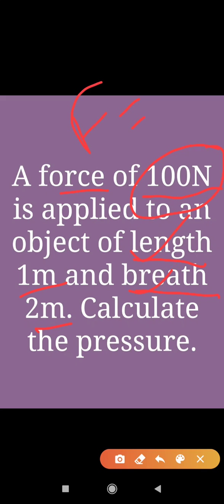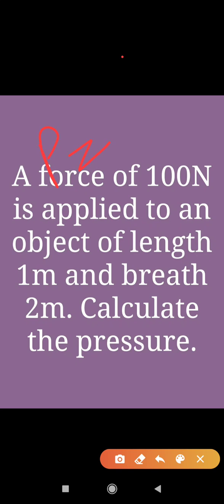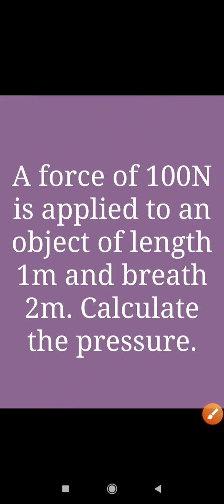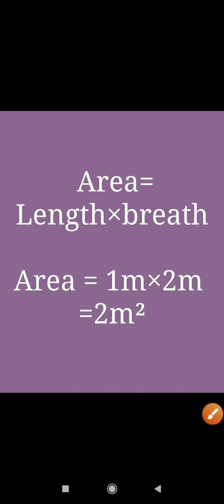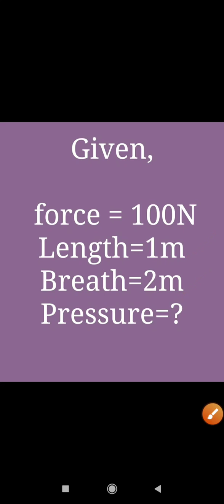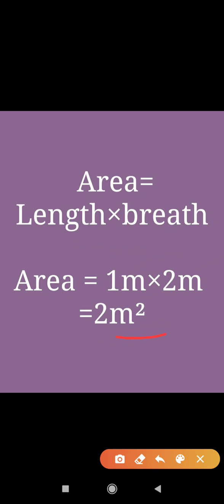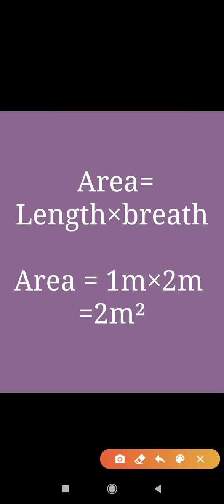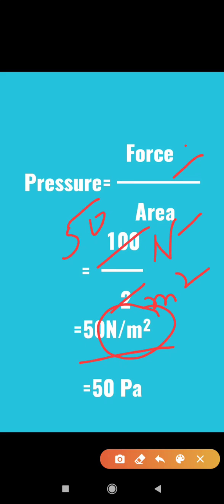Class IX PHYSICS numerical on pressure